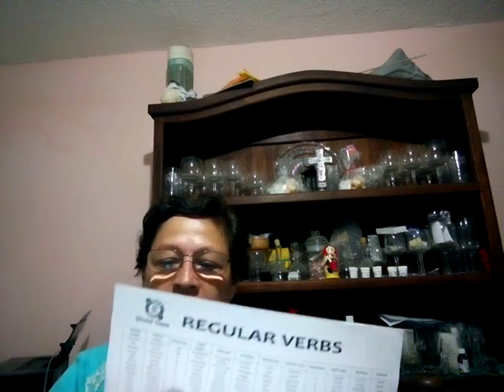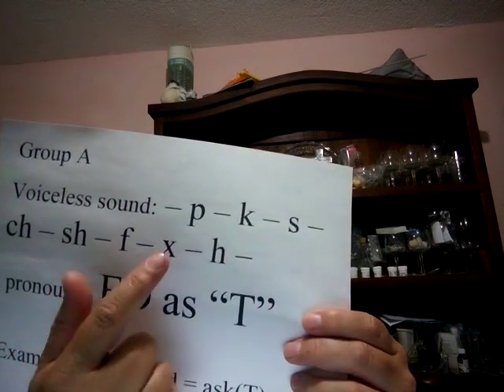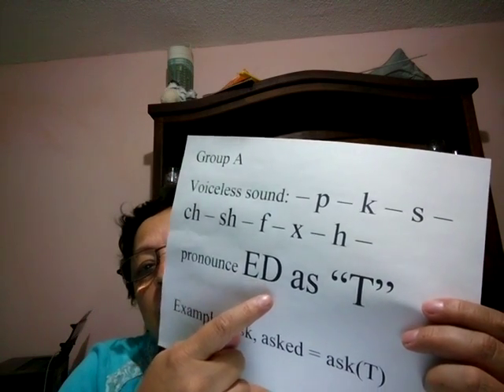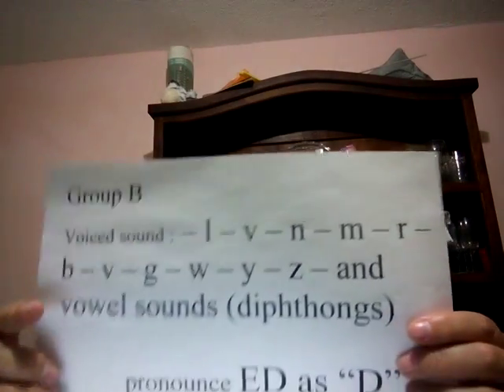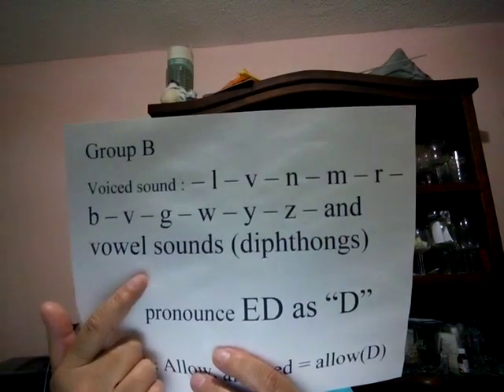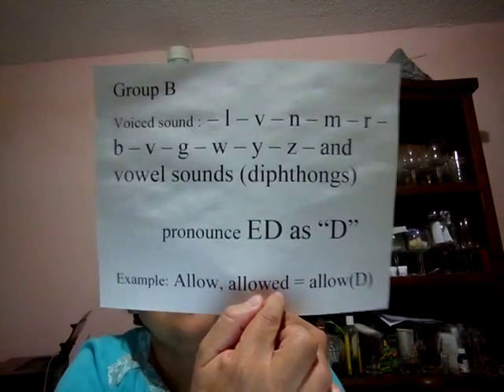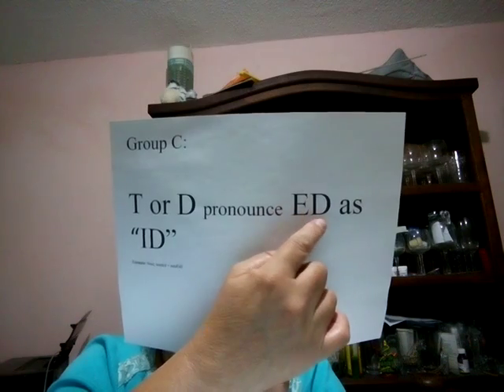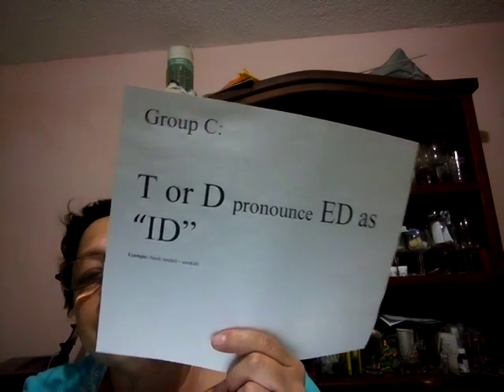Micro lesson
Pronunciation